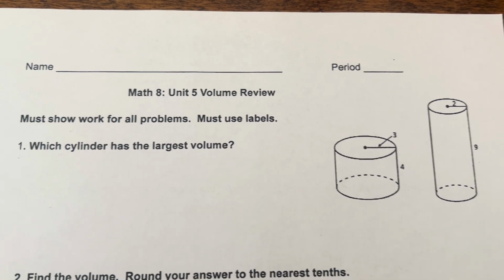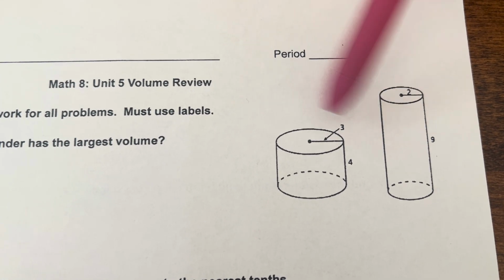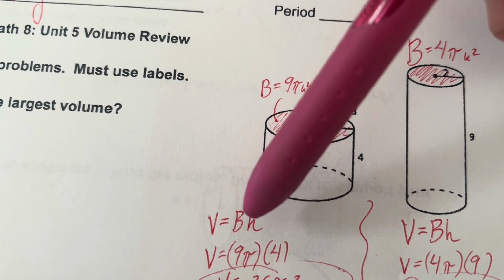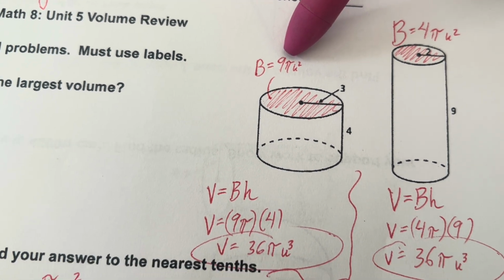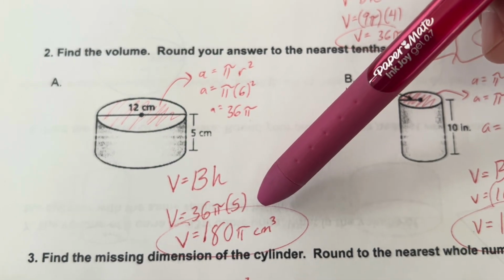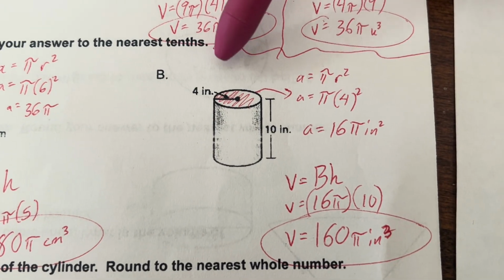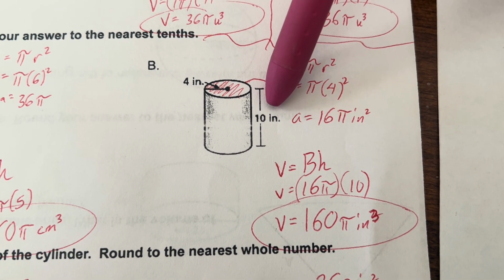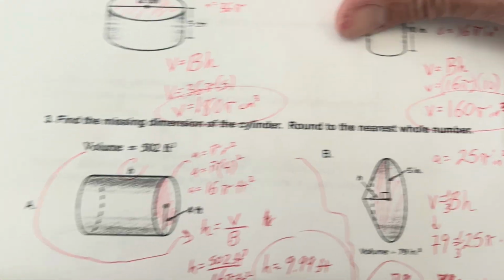Volume of spheres, cones, & cylinders review